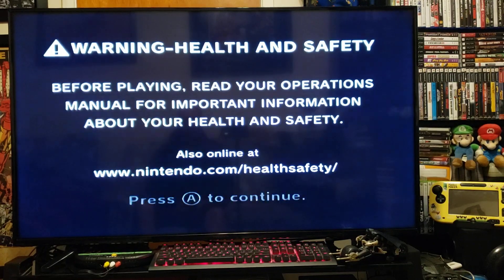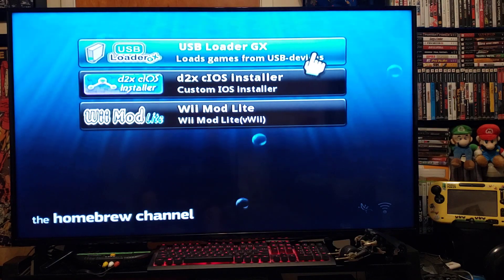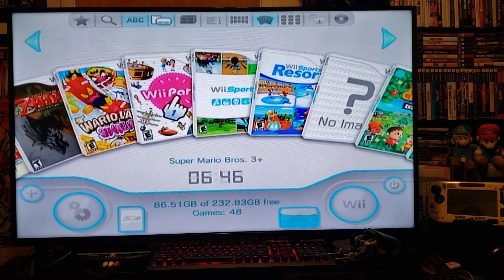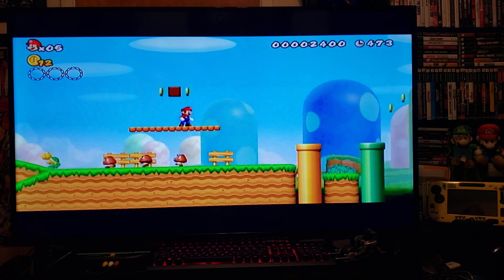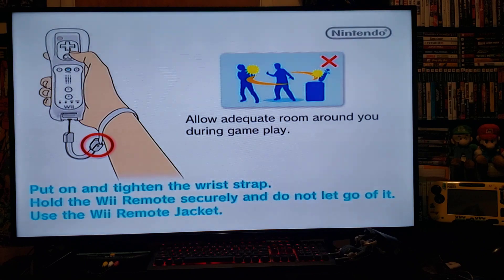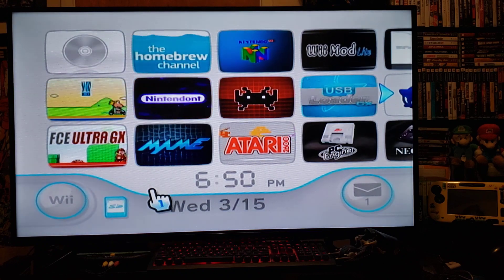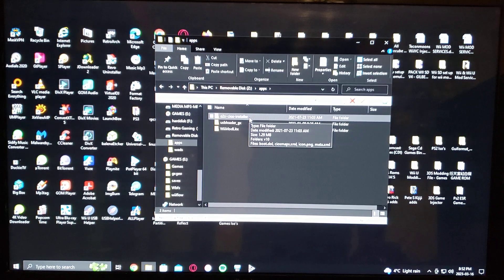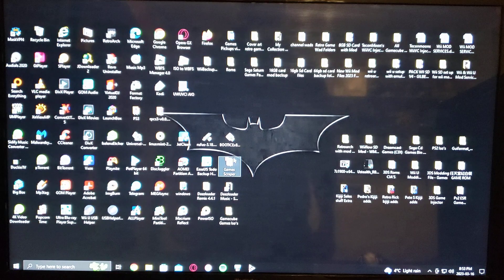How to play Nintendo Wii Games off of External Drives!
Load Nintendo Games off of USB Tutorial!